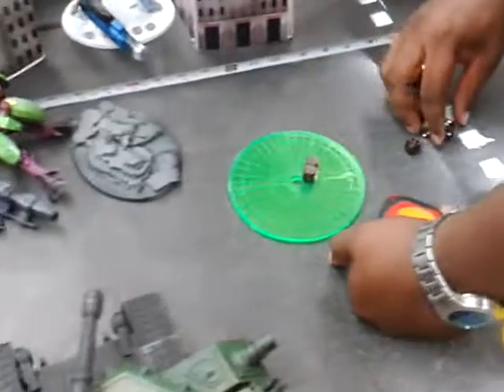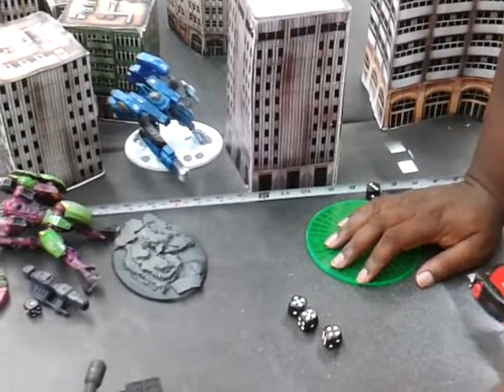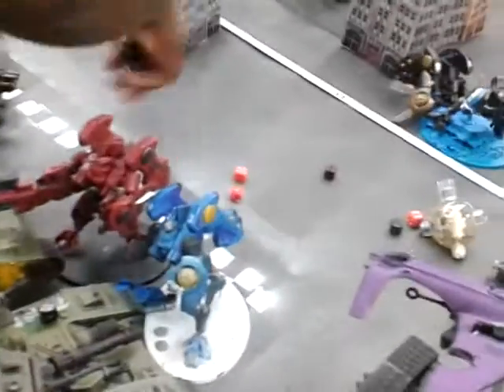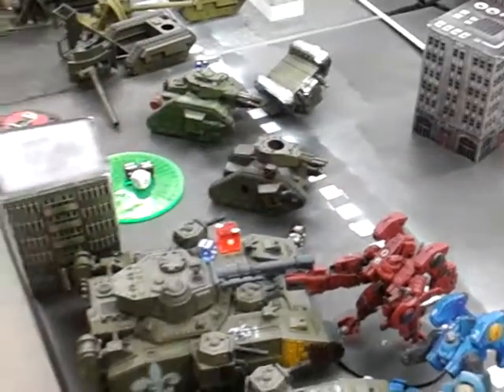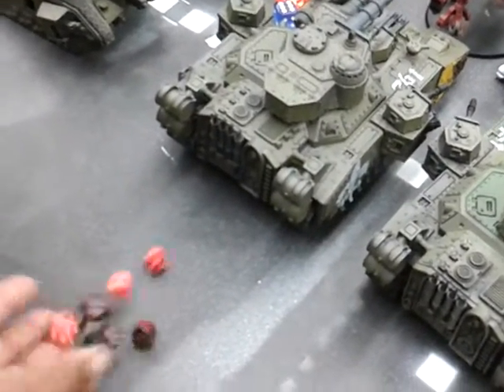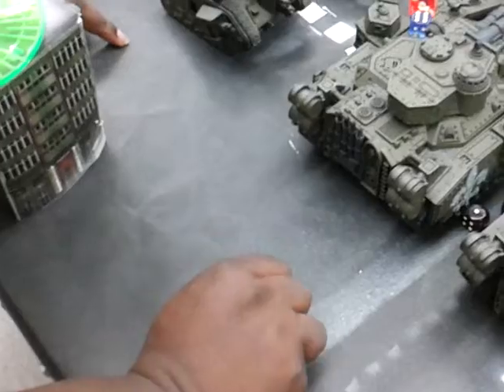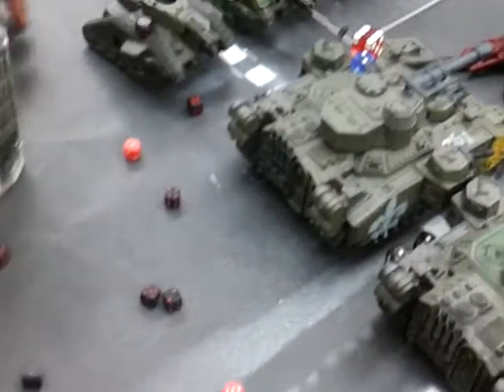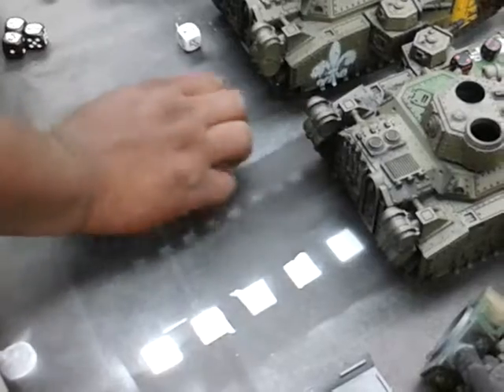Final Turns of the Game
this is the final 3 turns of the Hypothetical Battle.